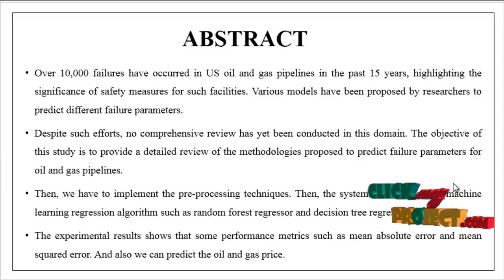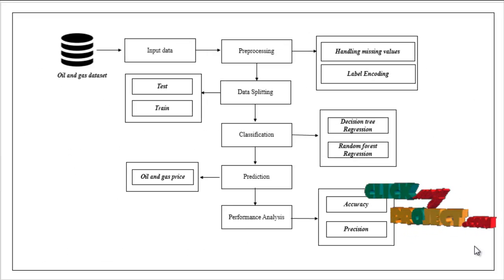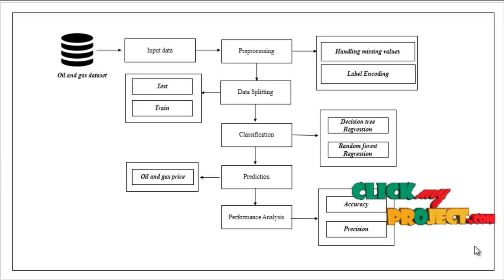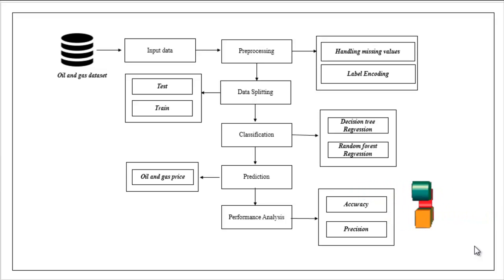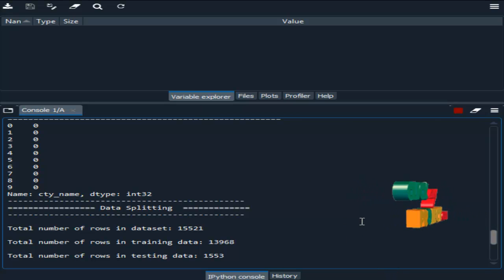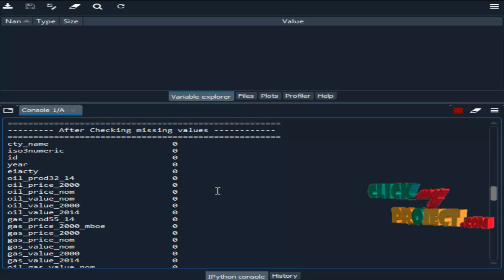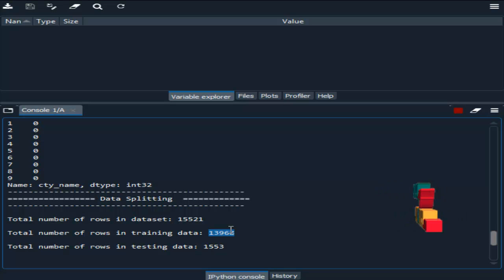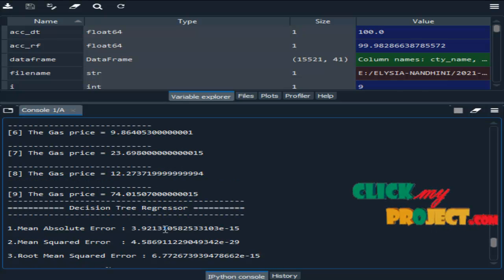Python Data mining Project - Prediction of Oil and Gas Price Using Classification- ClickMyProject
Over 10,000 failures have occurred in US oil and gas pipelines in the past 15 years, highlighting the significance of safety measures for such facilities. Various models have been proposed by researchers to predict different failure parameters.
Despite such efforts, no comprehensive review has yet been conducted in this domain. The objective of this study is to provide a detailed review of the methodologies proposed to predict failure parameters for oil and gas pipelines.
Then, we have to implement the pre-processing techniques. Then, the system is developed the machine learning regression algorithm such as random forest regressor and decision tree regressor.
The experimental results shows that some performance metrics such as mean absolute error and mean squared error. And also we can predict the oil and gas price.

Including Packages
* Base Paper
* Complete Source Code
* Complete Documentation
* Complete Presentation Slides
* Flow Diagram
* Database File
* Screenshots
* Execution Procedure
* Readme File
* Addons
* Video Tutorials
* Supporting Softwares

Specialization
* 24/7 Support
* Ticketing System
* Voice Conference
* Video On Demand *
* Remote Connectivity *
* Code Customization **
* Document Customization **